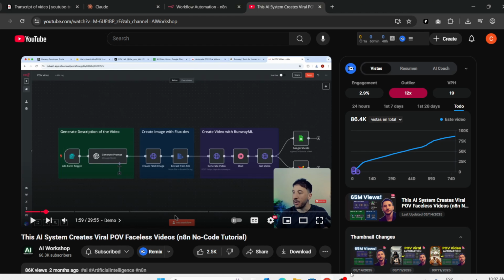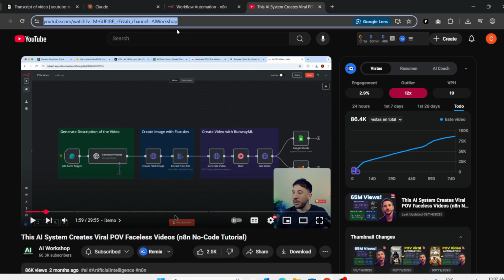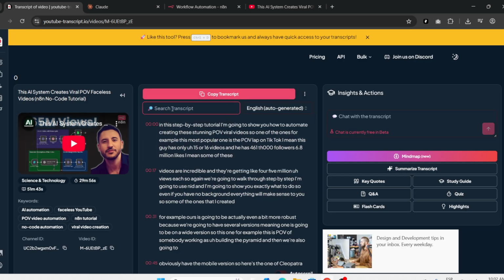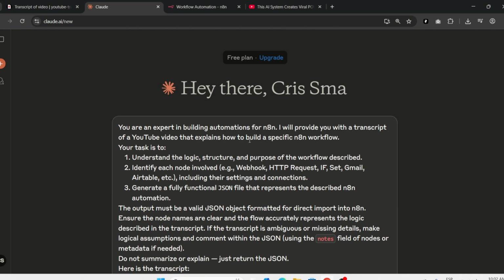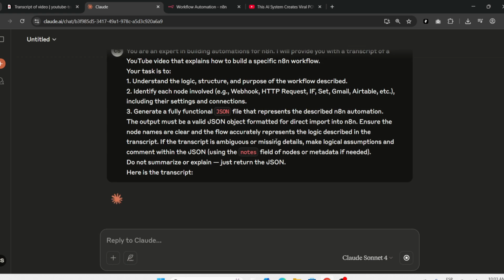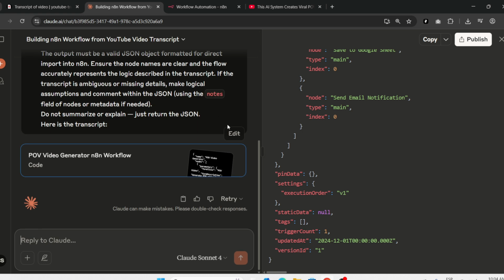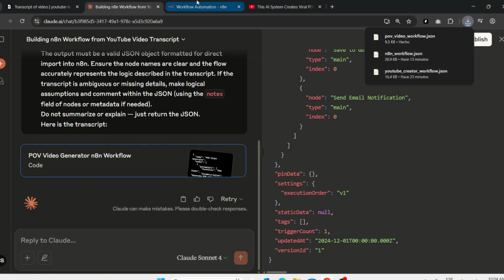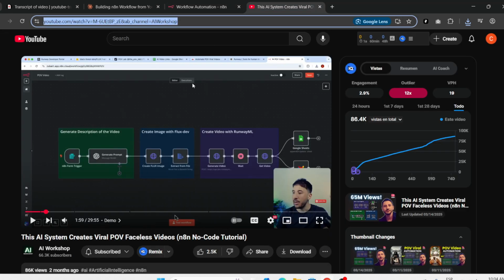I Built an AI Agent in 60 Seconds with N8N (Using Claude!)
In just 60 seconds, watch as I build an AI agent using N8N with Claude! Learn about AI, AI agents, N8N, and more in this quick and informative video.

Here is the prompt:

You are an expert in building automations for n8n. I will provide you with a transcript of a YouTube video that explains how to build a specific n8n workflow.
Your task is to:
1. Understand the logic, structure, and purpose of the workflow described.
2. Identify each node involved (e.g., Webhook, HTTP Request, IF, Set, Gmail, Airtable, etc.), including their settings and connections.
3. Generate a fully functional JSON file that represents the described n8n automation.
The output must be a valid JSON object formatted for direct import into n8n. Ensure the node names are clear and the flow accurately represents the logic described in the transcript. If the transcript is ambiguous or missing details, make logical assumptions and comment within the JSON (using the notes field of nodes or metadata if needed).
Do not summarize or explain — just return the JSON.
Here is the transcript: